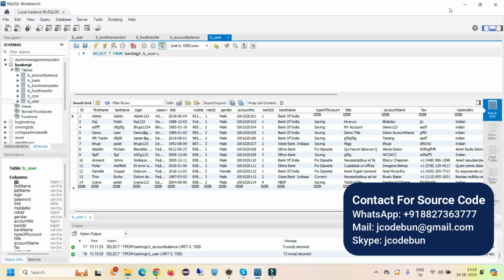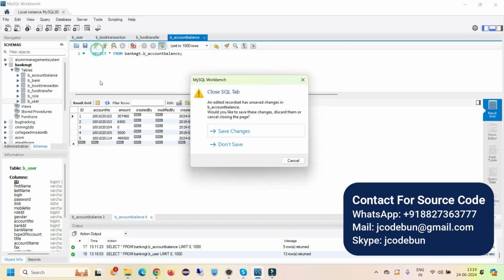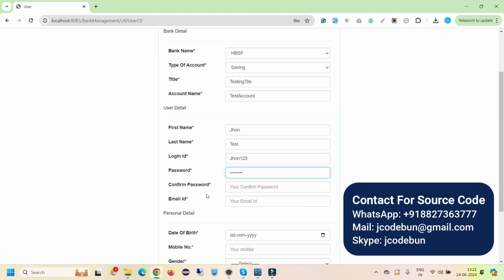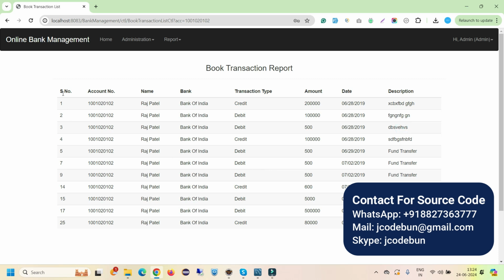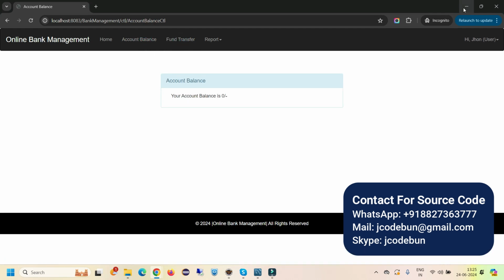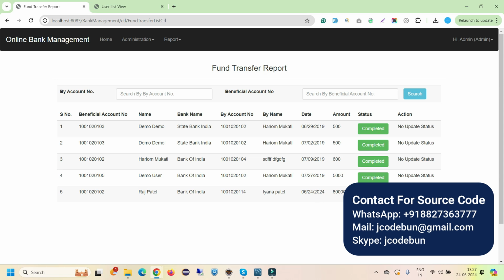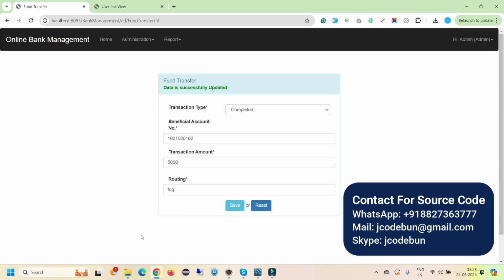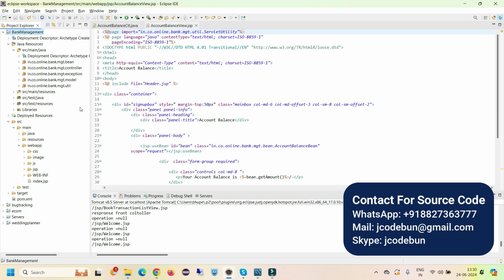Bank Management Project in Java using JSP, Servlet, and MYSQL with source code and project report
🏦 *ONLINE BANK MANAGEMENT SYSTEM PROJECT IN JAVA*

A complete *Bank Management System project in Java* developed using JSP, Servlet, MySQL, HTML, CSS, JavaScript, Maven, and MVC architecture.

✅ Complete Java Project Source Code
✅ MySQL Database
✅ Project Report
✅ ER Diagram
✅ DFD
✅ Flow Chart

Perfect for *BCA, MCA, B.Tech, BE, and Java project students*.